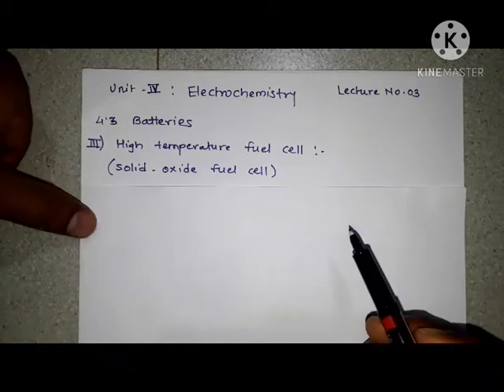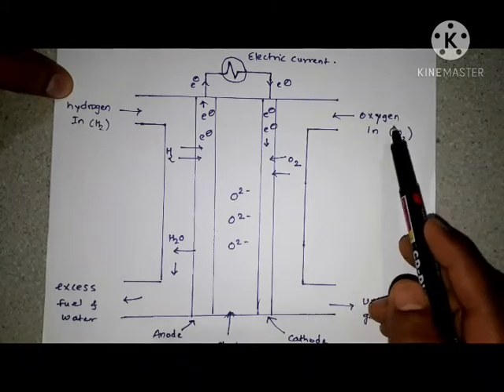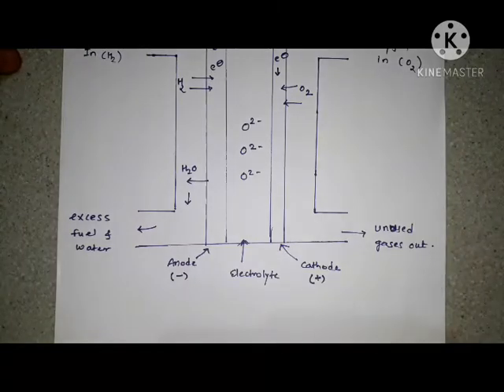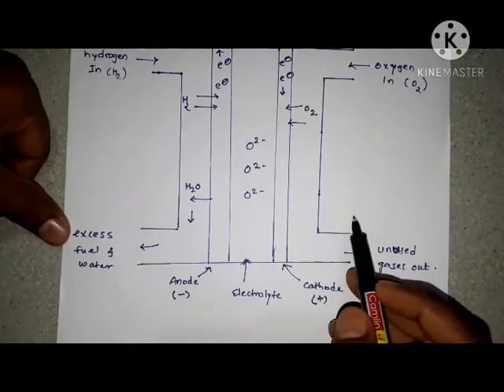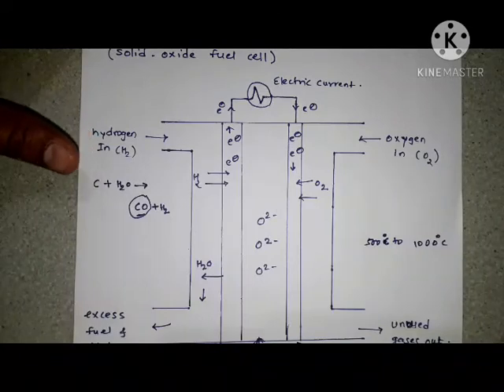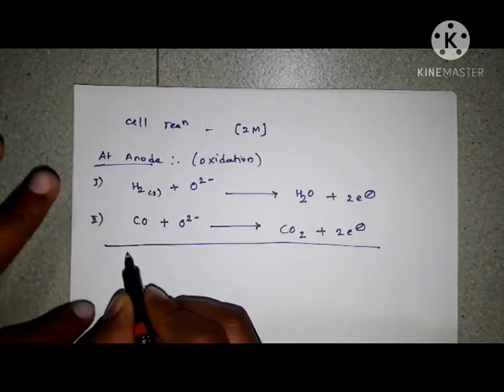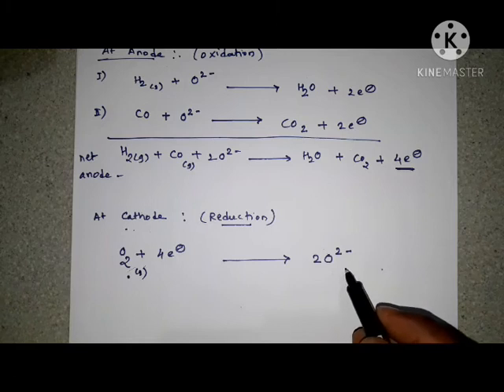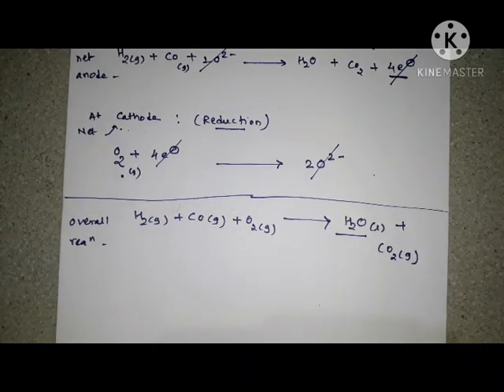solid oxide fuel cell